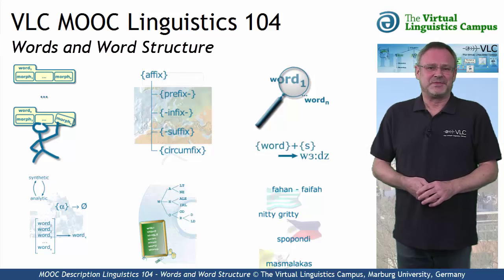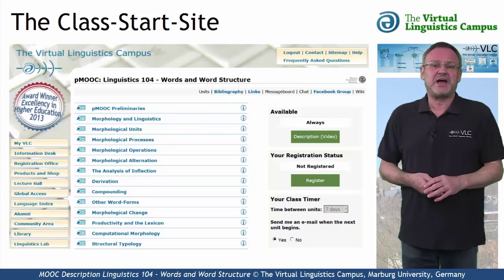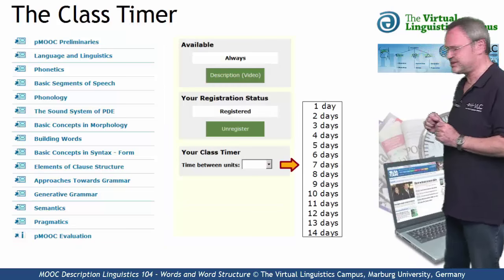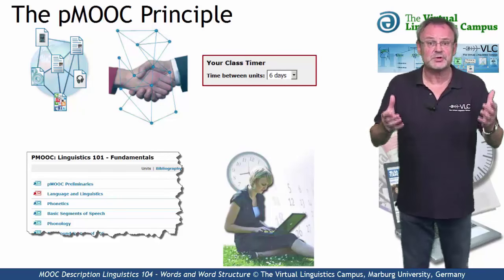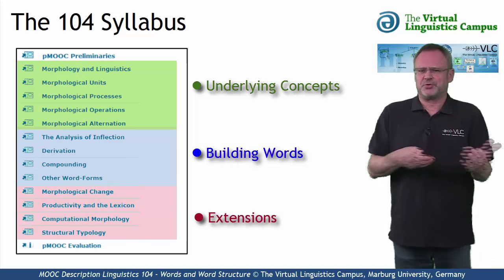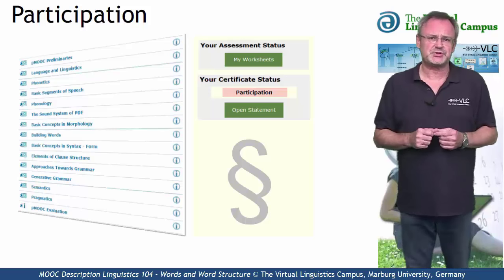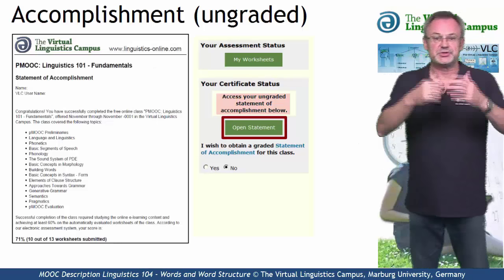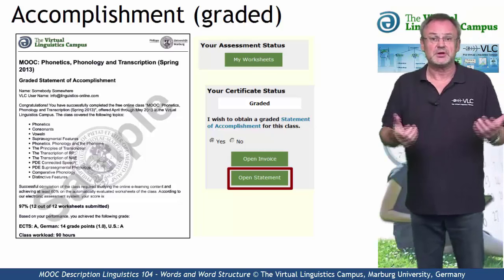pMOOC Description: Linguistics 104 - Words and Word Structure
The pMOOC (permanent Massive Open Online Course) "Linguistics 104 - Words and Word Structure" - which is of course free - discusses all aspects associated with words: analysis problems, operations with which words can be altered, word-formation processes, as well as special word-forms in PDE and aspects of historical, computational or structural morphology.

Prof. Dr. Juergen Handke, University of Marburg, Germany